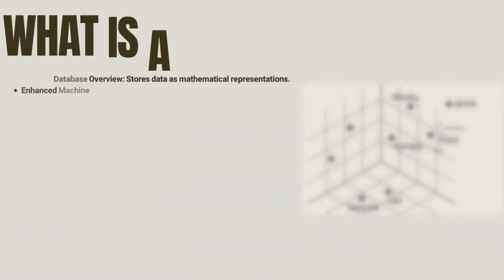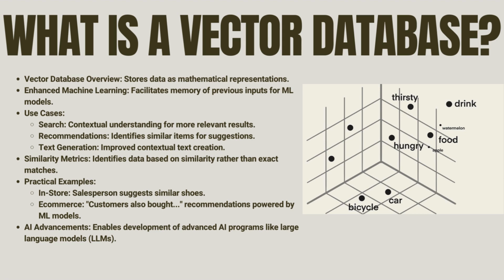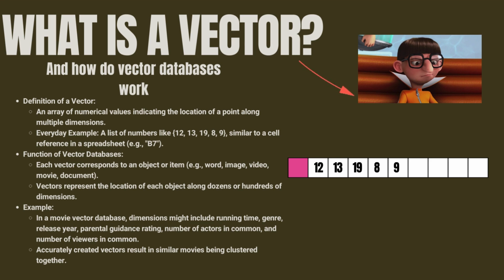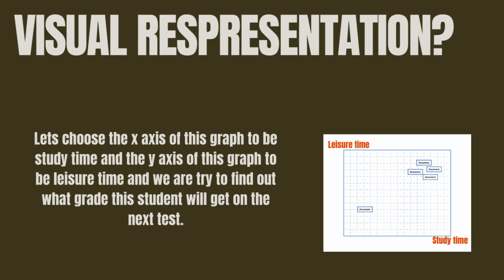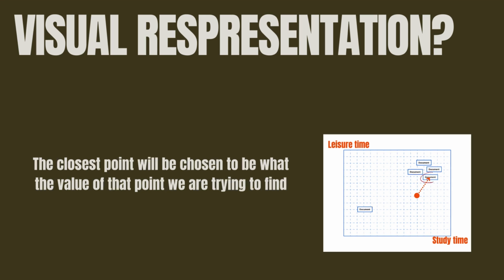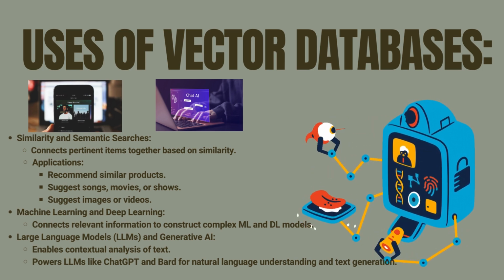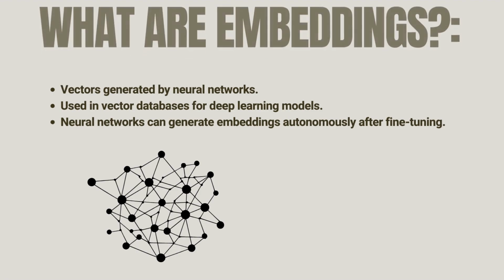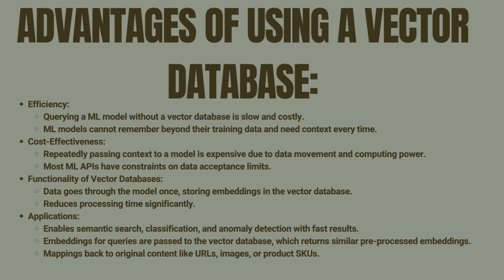Vector Database: Part 1: "Intro to Vector Databases"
This is the first part of our vector databases series helping understand how vector databases really work.